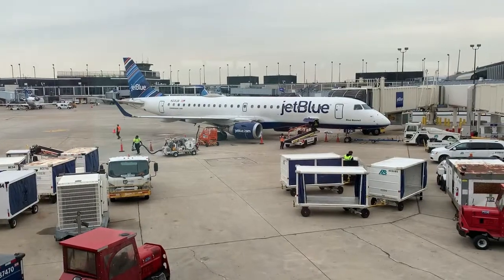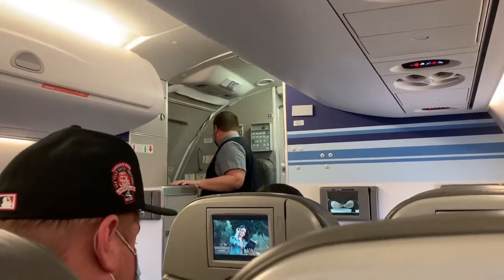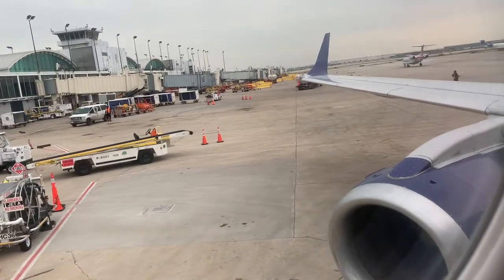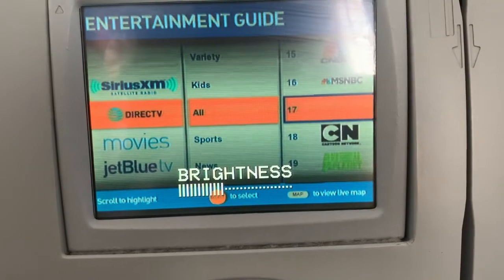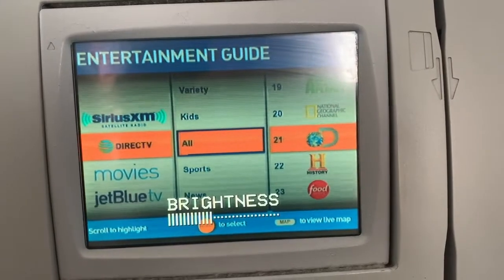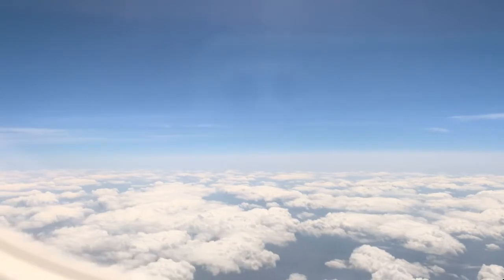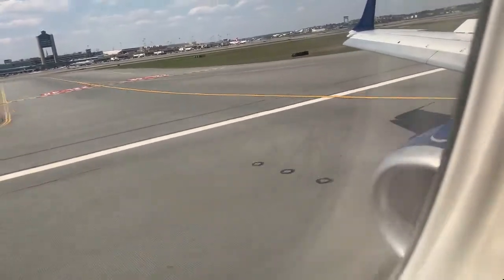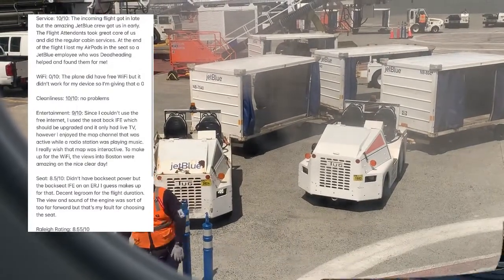JetBlue Embraer 190 Ride to Boston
To finish our US Aviation College Tour, this flight will be the one taking us home. Watch as I fly on a JetBlue E190 ORD-BOS

Flight 1: KORD-KBOS, JBU312, E190